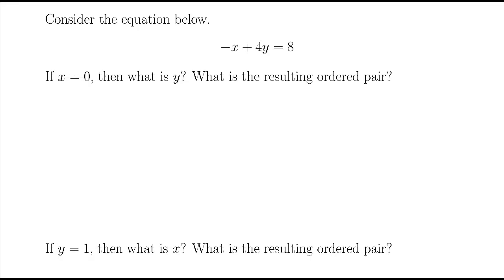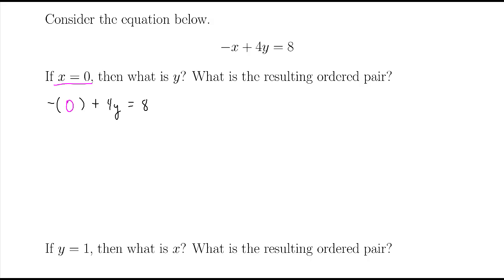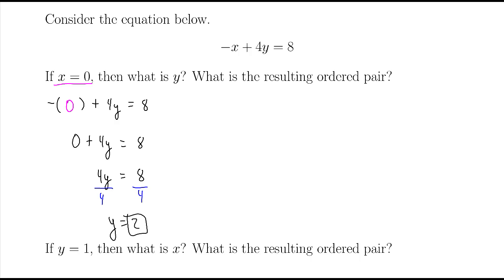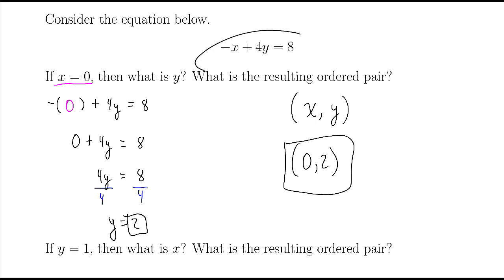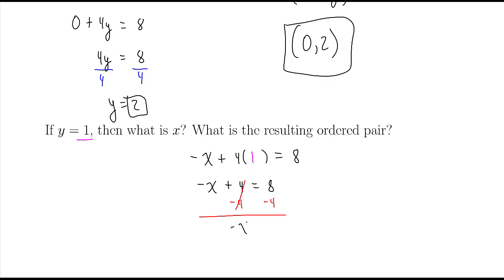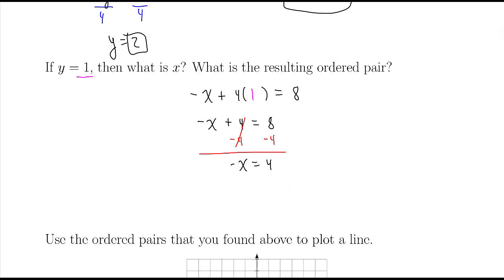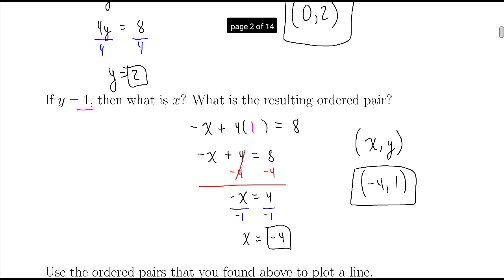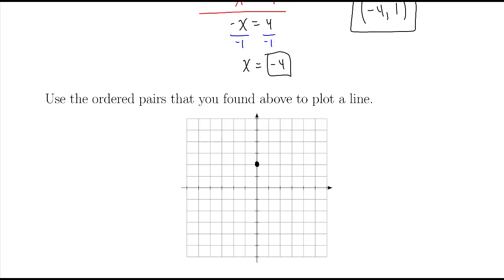3.2 Find the Missing Coordinates and Graph